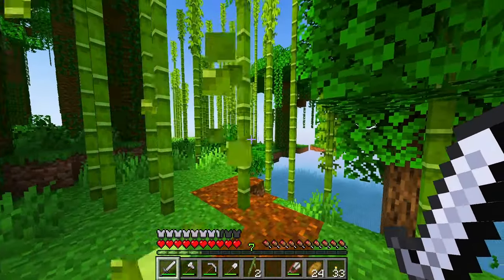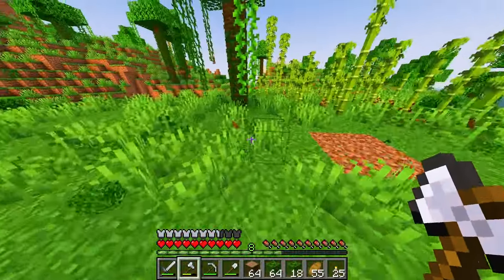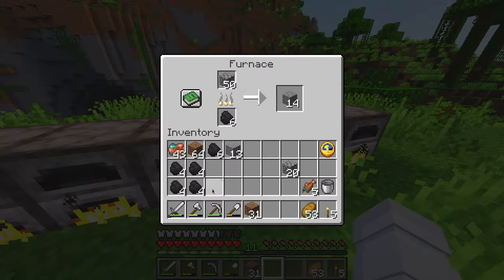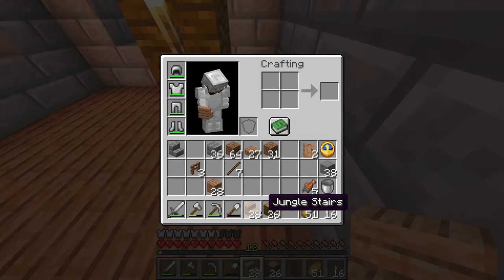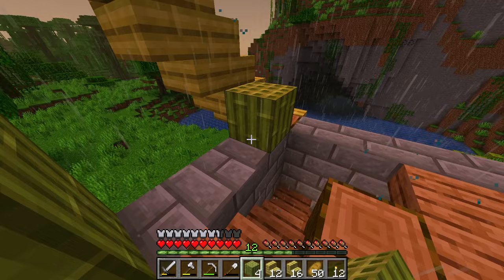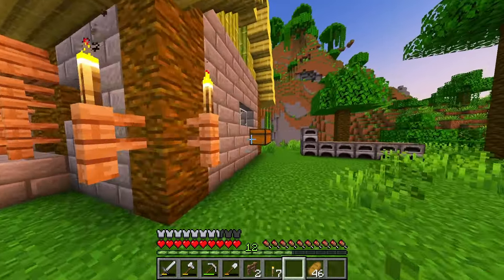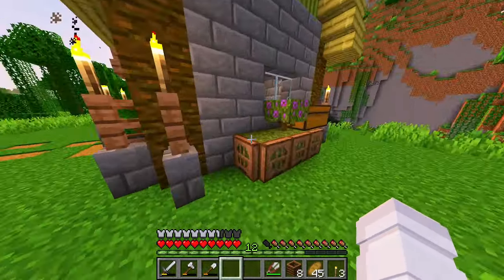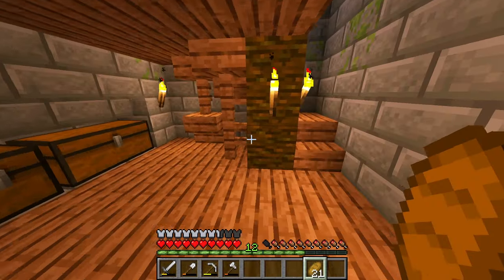A Cozy Cottage! | Minecraft 1.21 Let's Play - Ep. 2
Welcome to Minecraft 1.21! The latest version of Minecraft named Minecraft Tricky Trials is out and I decided to start a brand new world, one that I get to keep and continue playing in for a *very* long time!

In this episode it's time to build our house! I present to you, our cozy cottage!

🌱 World seed:
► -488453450